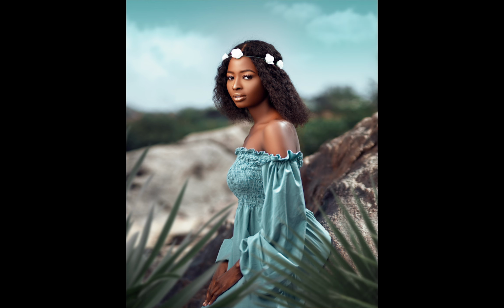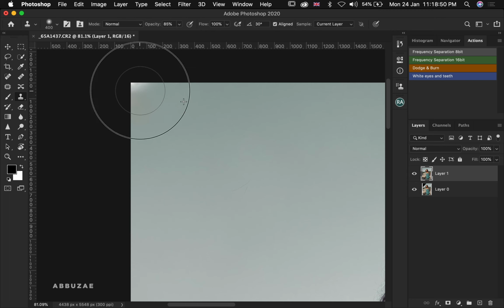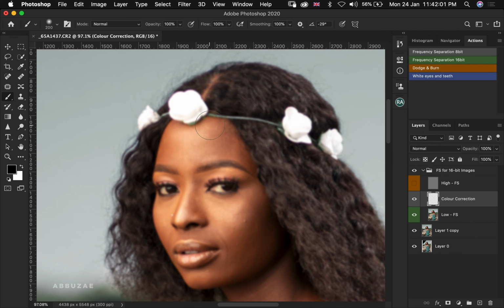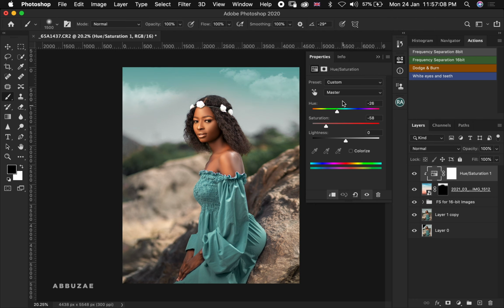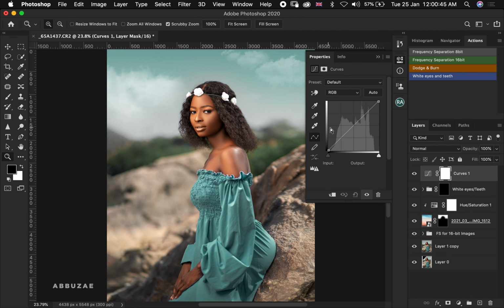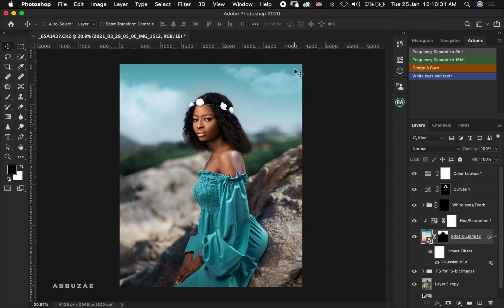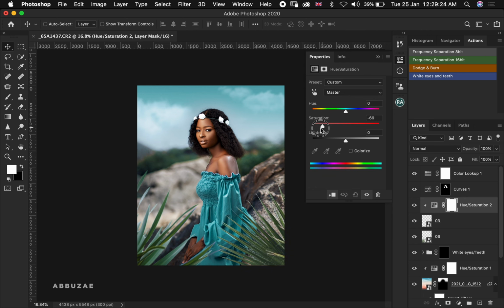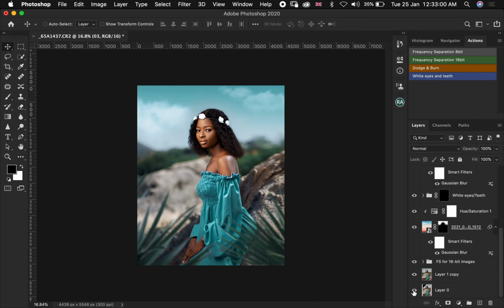How to Edit Outdoor Portrait in Photoshop